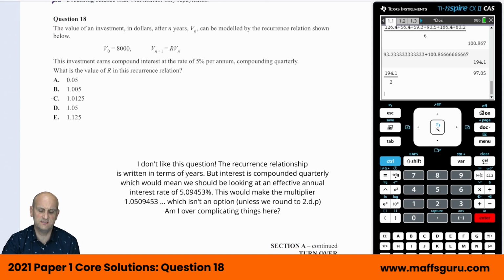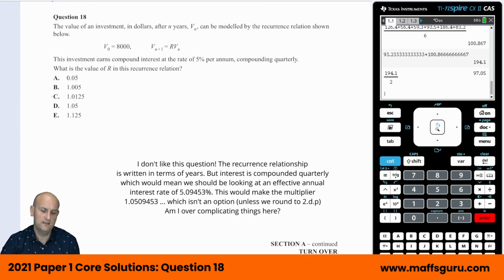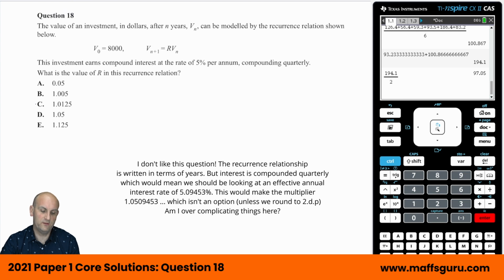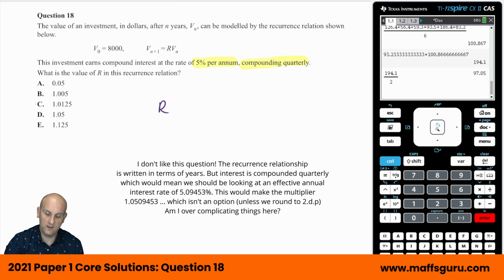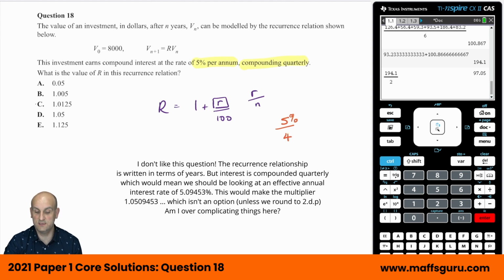2019 NHT Further Maths Paper 1 Core Q18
2019 NHT Further Maths Paper 1 Core Q18

VCAA exam question and answer video with answers to the 2019 NHT Futher Maths Paper 1 Core Multiple Choice questions